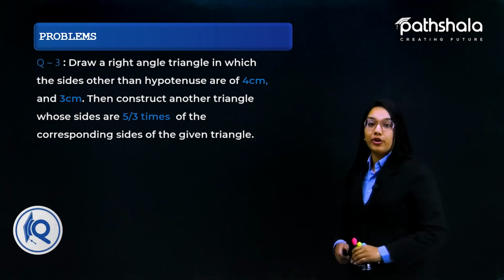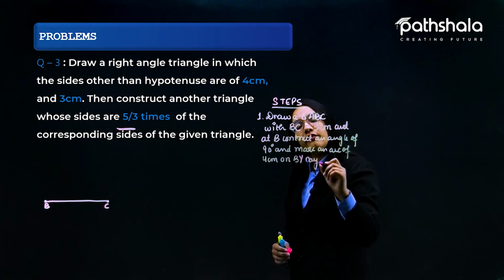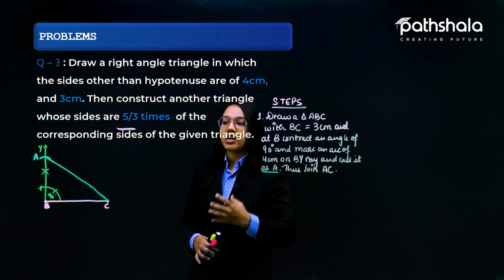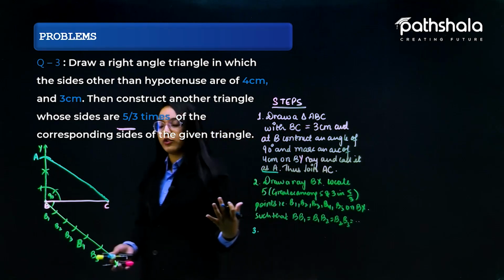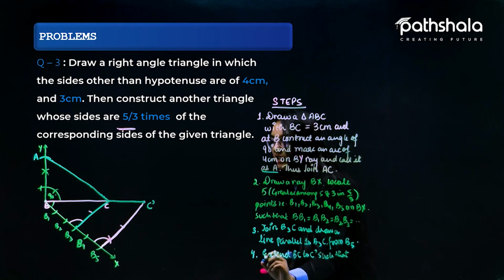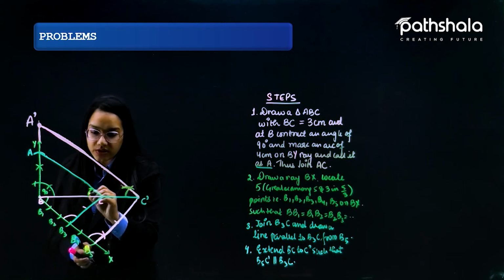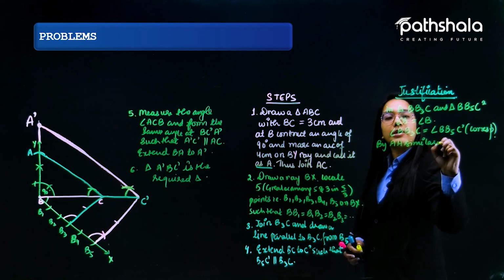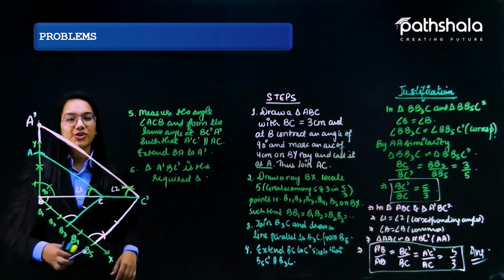PROBLEM (Q-3) | 11. Constructions | Maths | Class 10